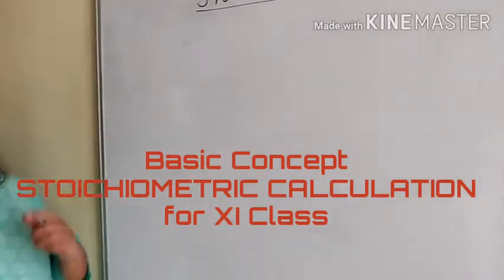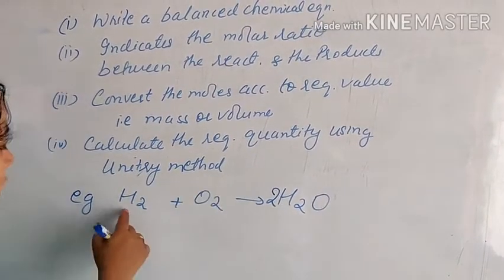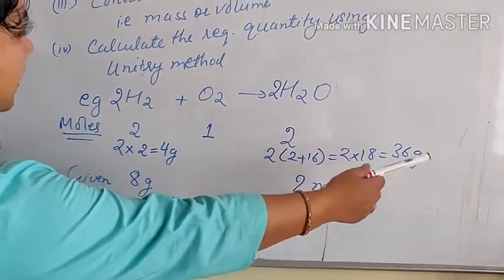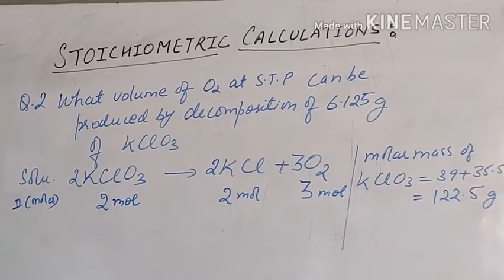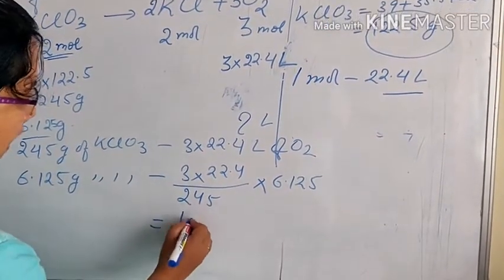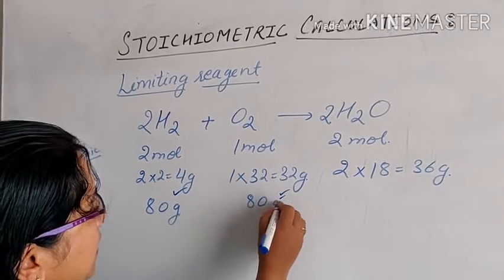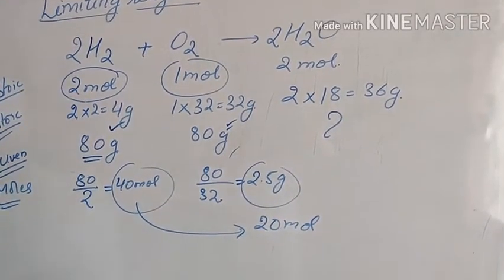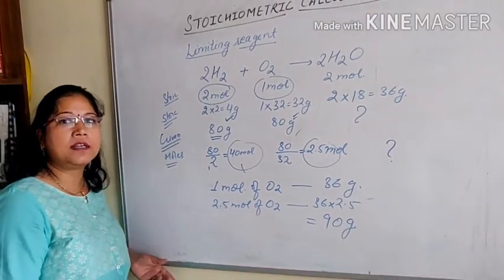Basic Concept- STOICHIOMETRIC CALCULATIONS